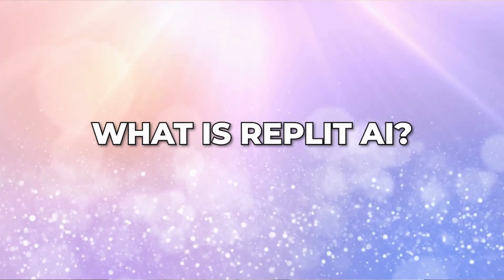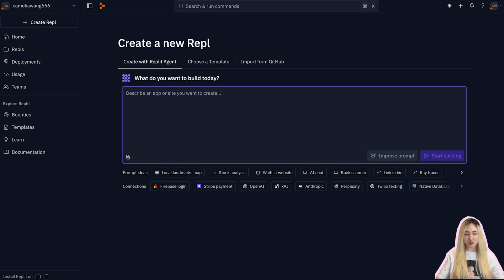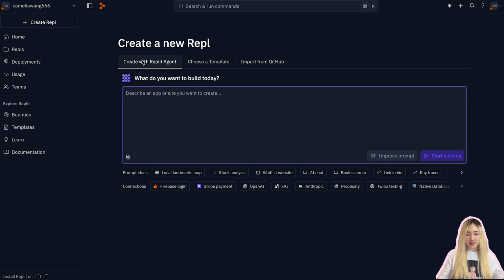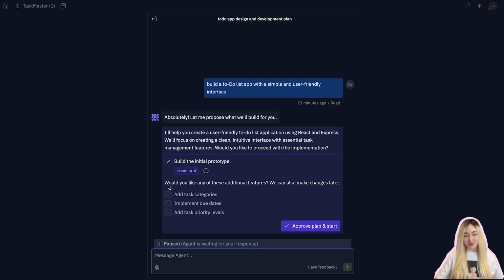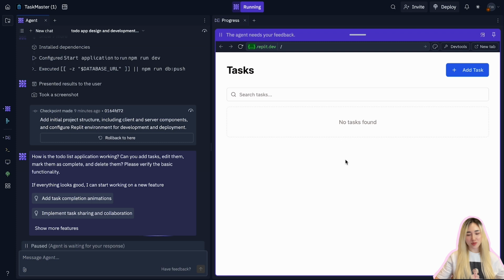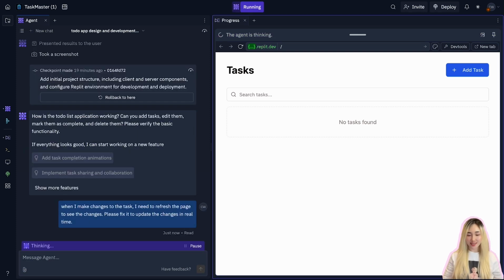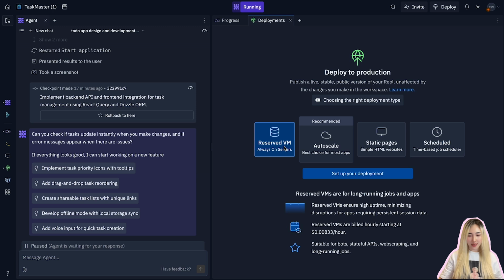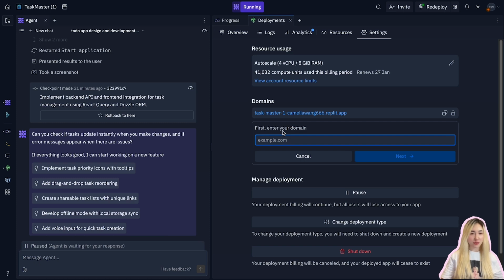How to Create a Web App in Minutes with Replit AI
💡 Ever wanted to create a web app without coding?
Replit AI makes it possible! In this tutorial, we’ll build a functional To-Do List app from scratch using Replit AI’s powerful tools. Whether you’re a beginner or an experienced developer, this AI-driven platform simplifies app development like never before.

Discover how Replit AI simplifies app development and inspires creativity. Ready to turn your ideas into reality? 🚀✨

What you’ll learn:
✅ Setting up your Replit AI account and project
✅ Building a functional To-Do List app in minutes 🚀
✅ Live demo: Testing and enhancing your app ✨
✅ Deploying your app online with a custom domain
✅ Inspiring use cases for professionals and students

⏰ Timestamps
0:00 Intro 🌟
0:29 What is Replit AI? 🤖
1:45 Choosing and Creating Up Your Mini-App 🔧
8:35 Deploying the Mini-App Online 🌐
10:32 Practical Use Cases & Inspiration 💡